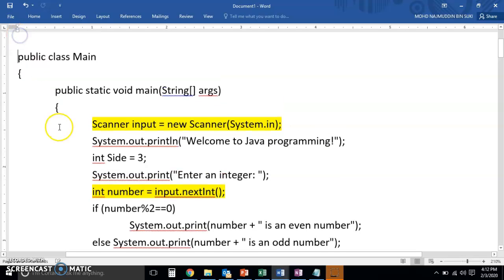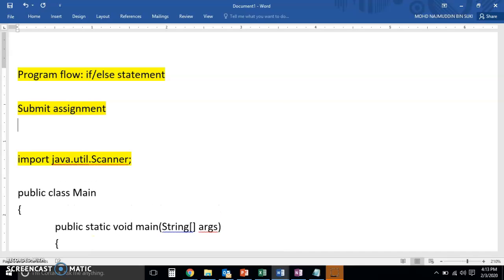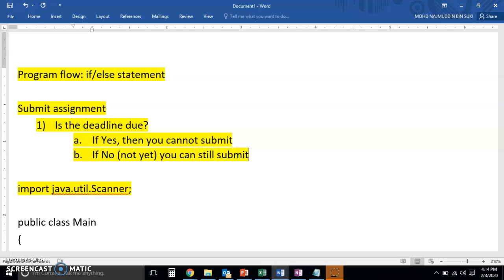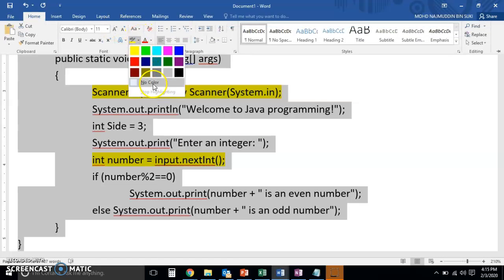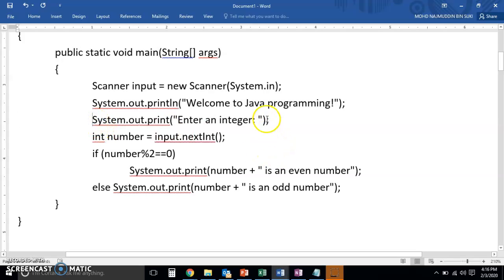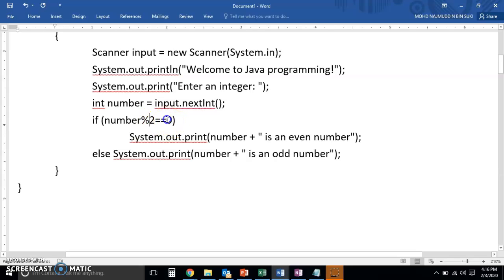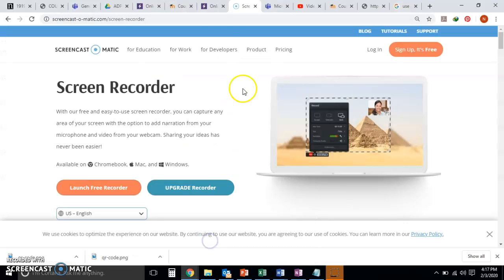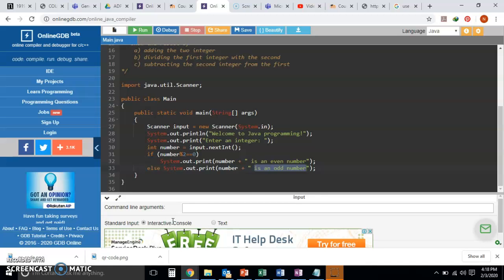Program flow (if statement)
Simple program flow (if statement)